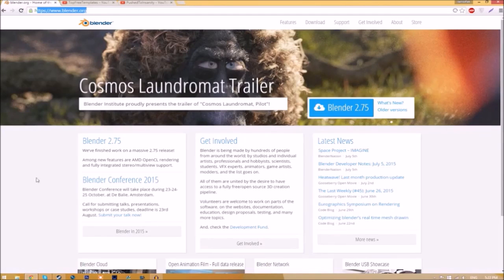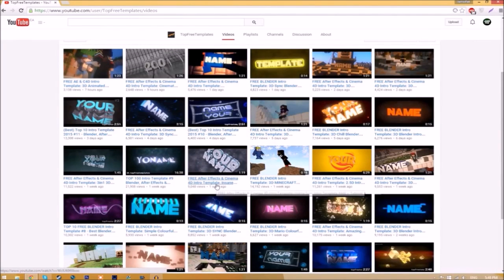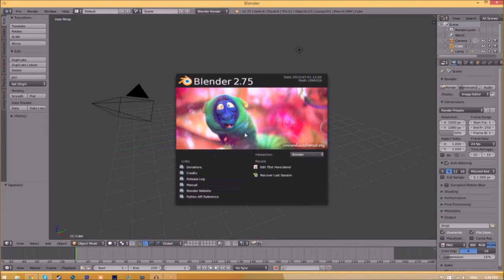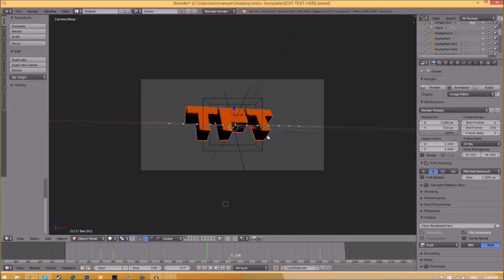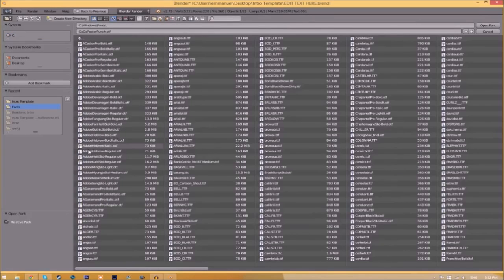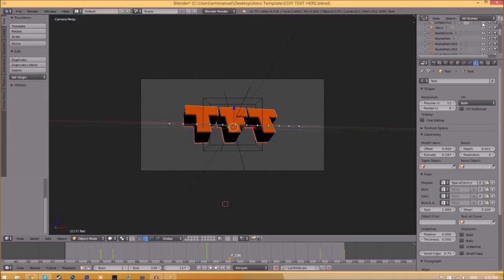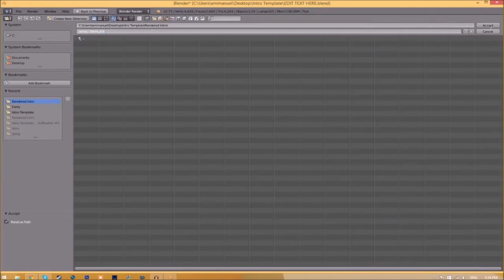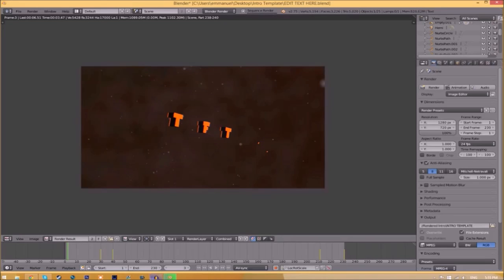FREE 3D Colourful Sync Blender Intro Template #639 + Tutorial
- Skype: topfreetemplates

TUTORIAL SONG:
Name: JJD & Alex Skrindo - Aurora
Source: AirwaveMusicTV